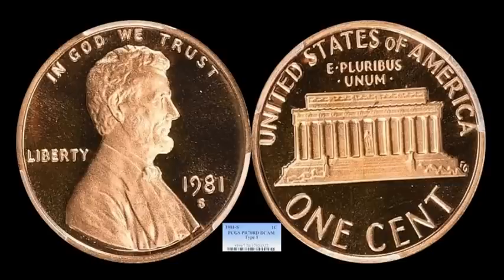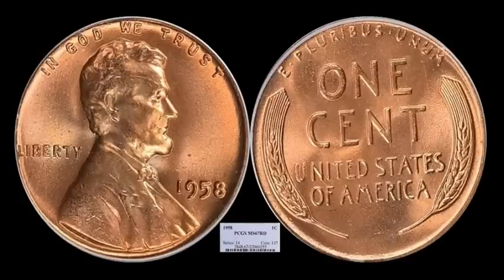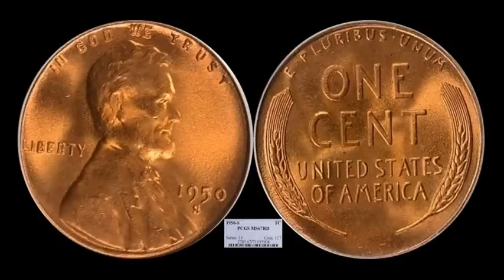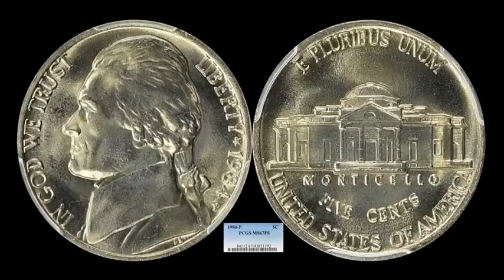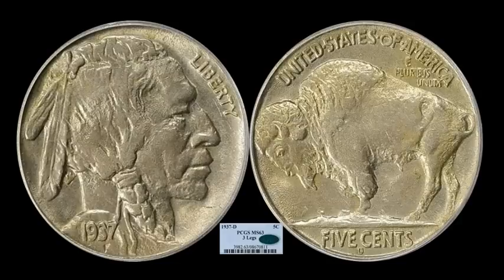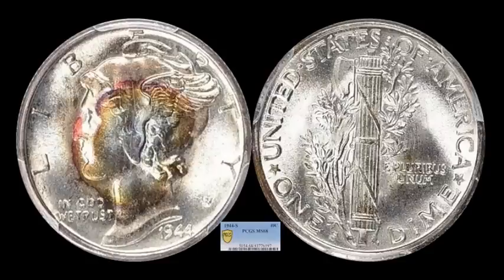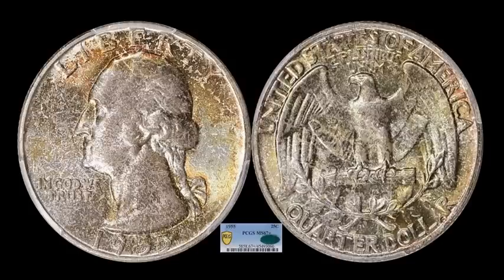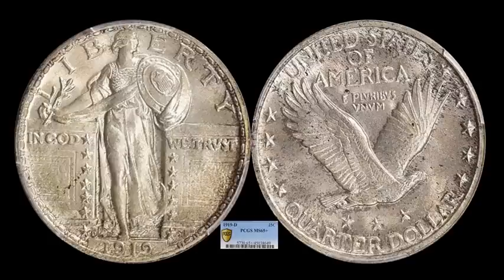CATCHING 🔥🔥🔥 NOW! Collectors Target 1980's Graded Jefferson Nickels! | MONDAY MARKET REPORT